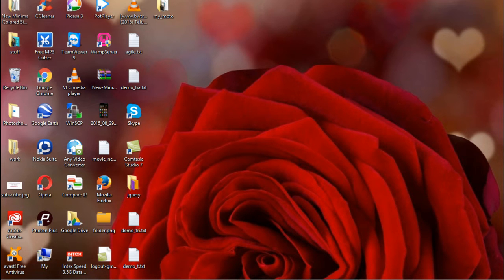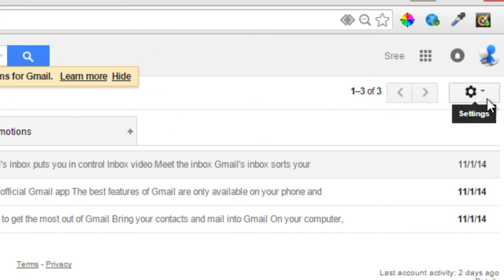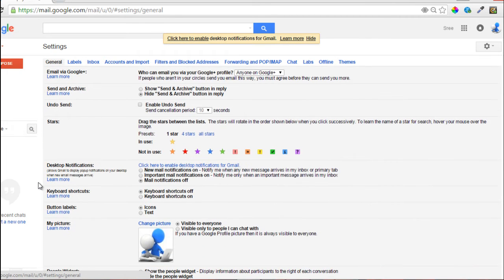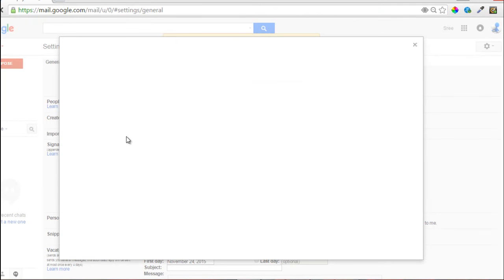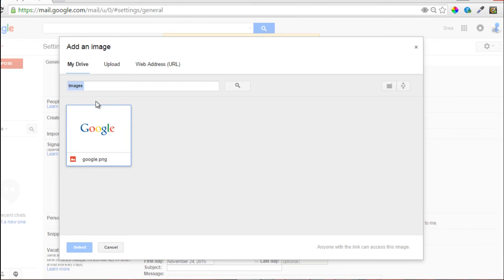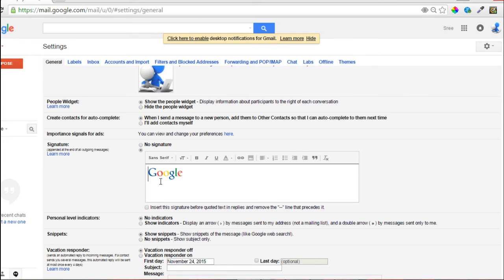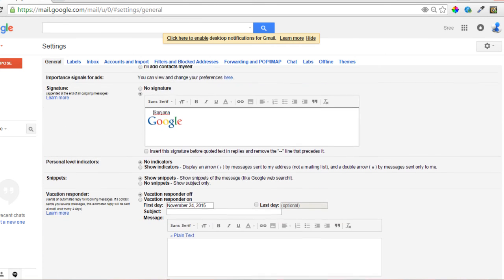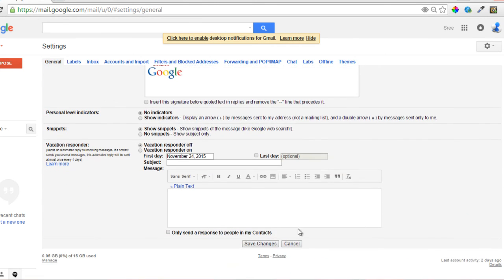How to add logo or image in gmail signature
Add logo or image in gmail signature

Many of you may want to add your company logo or any image in your gmail signature. This video shows an easy way to add image to your signature.